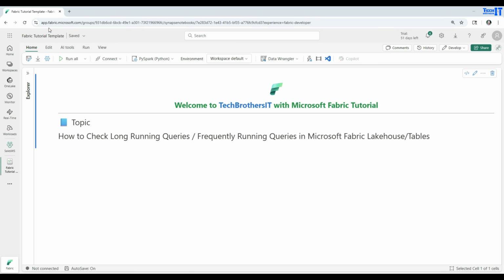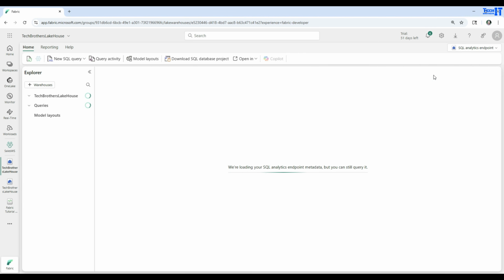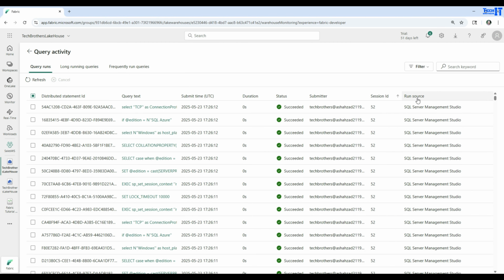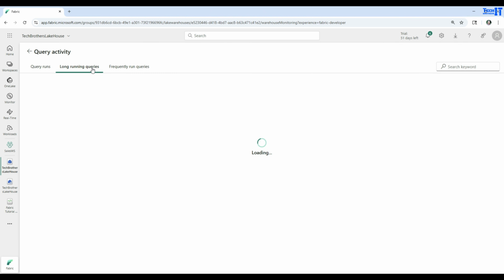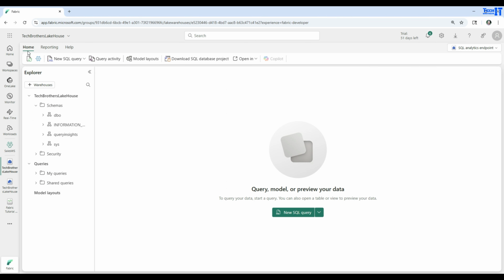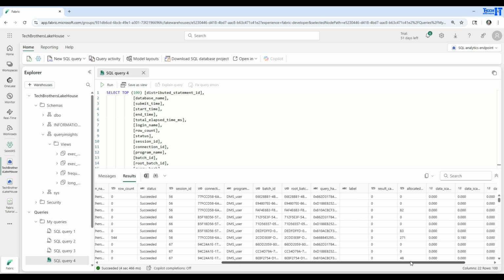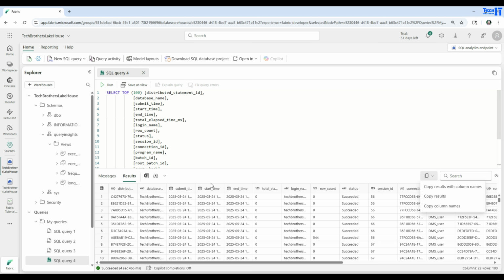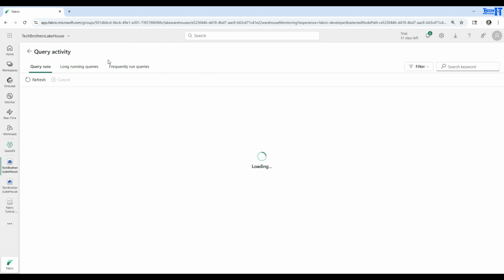Monitor Long Running & Frequent Queries in Lakehouse Tables | Microsoft Fabric Tutorial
Welcome to Episode 22 of the Microsoft Fabric Tutorial series by TechBrothersIT! In this tutorial, you’ll learn how to monitor query performance, identify long-running and frequently executed queries, and analyze query behavior within Lakehouse Tables in Microsoft Fabric.

You’ll learn:

✅ How to access monitoring tools in Microsoft Fabric
✅ How to view historical query performance
✅ Identify bottlenecks and optimize slow queries
✅ Monitor frequent queries for performance tuning
✅ Use metrics for better resource management and debugging

This tutorial is ideal for data engineers, administrators, and performance analysts looking to optimize Lakehouse workloads and ensure smooth operations.

After watching this video, you’ll be able to proactively track and troubleshoot query performance in your Fabric Lakehouse.